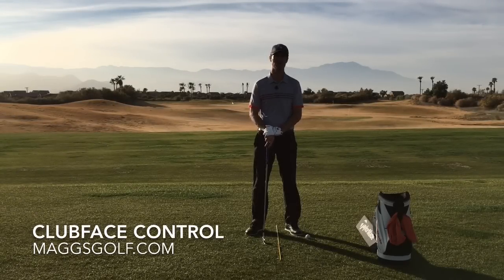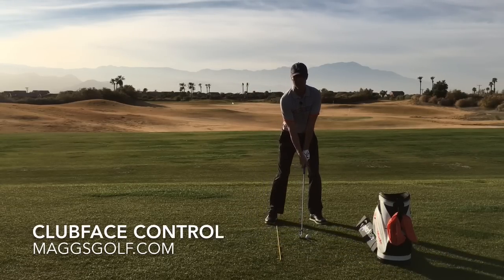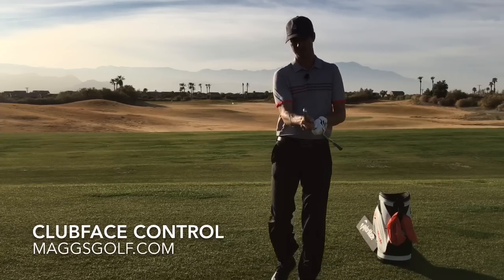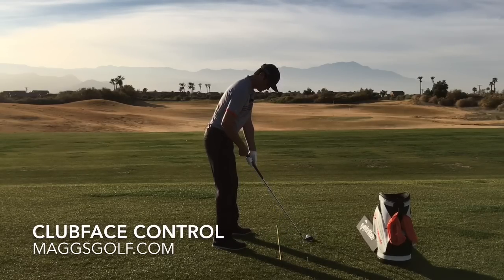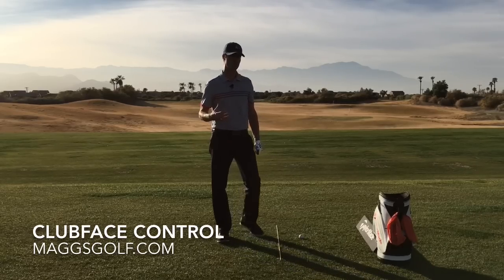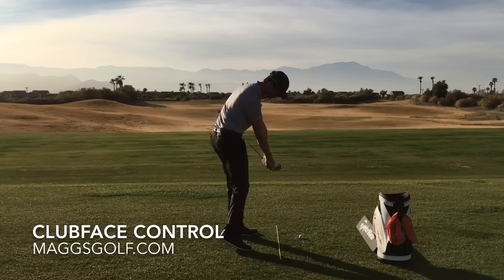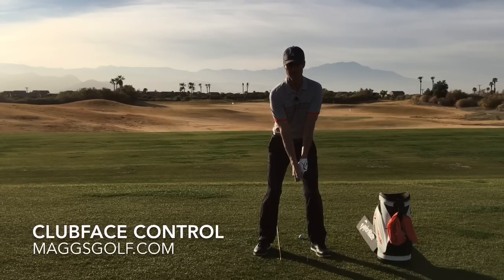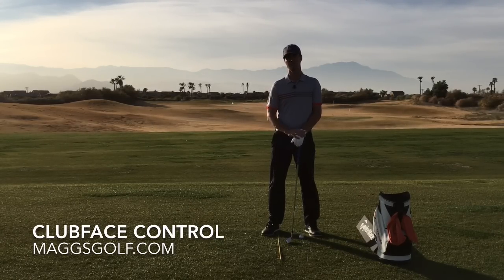Club Face Control Drill "The Key to Consistent Ball Striking Compression" Golf Video Tip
Have you ever heard the golf analysts on TV or read in golf magazines that you need forward shaft lean as you strike the ball (i.e. Impact) with your irons?  Have you noticed as you try to do this by pushing your hands forward at impact the club face opens and sends your shots dead right for the right handed player?

In today's Golf Video Tip, Michael Maggs of the Maggs Golf Academy in Indio California at The golf club at Terra Lago explains why this happens and he shows you all of the inventive, yet completely counter productive ways golfers come up with to square the face at Impact.

Furthermore, he will share with you the extremely effective "Mini-Club Drill" that will train your hands and body to work together properly to Control the Club Face during Impact, which is the fastest part of your Golf Swing.  Finally a golf drill that will get you compressing the ball with your irons every time, just like your favorite PGA Tour pros!!!